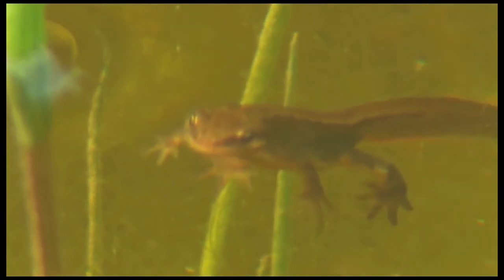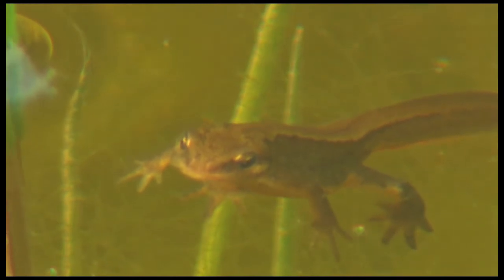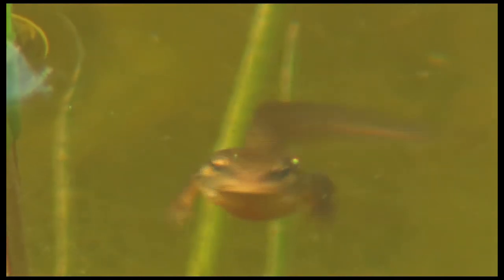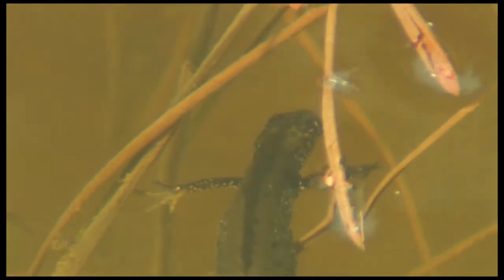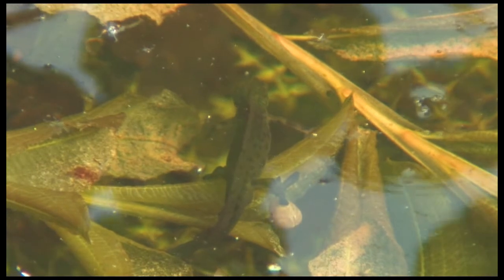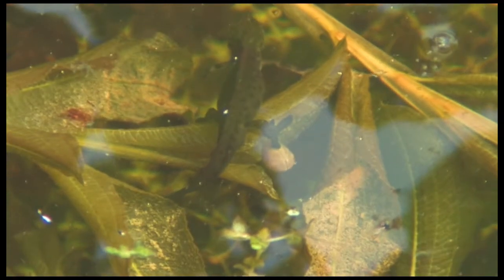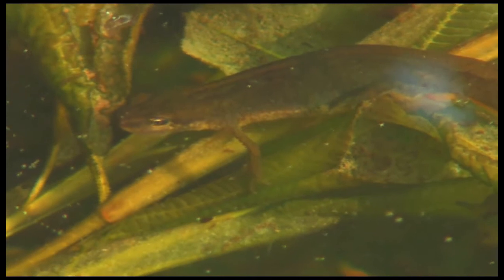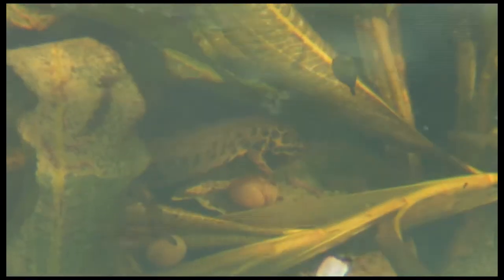Newts attacked by Mussels in England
newts attacked by mussels